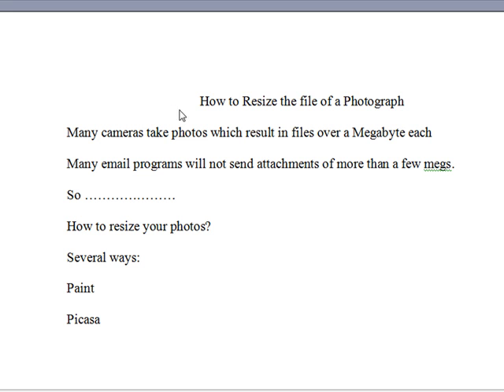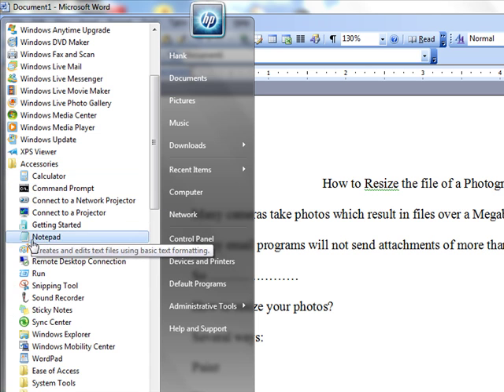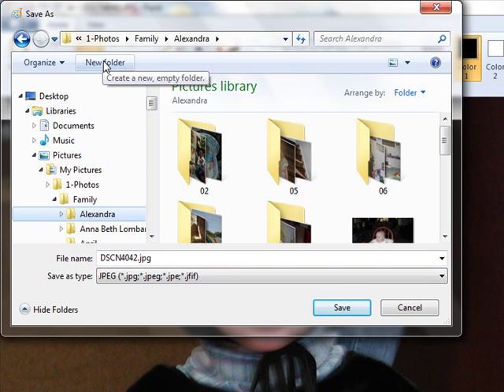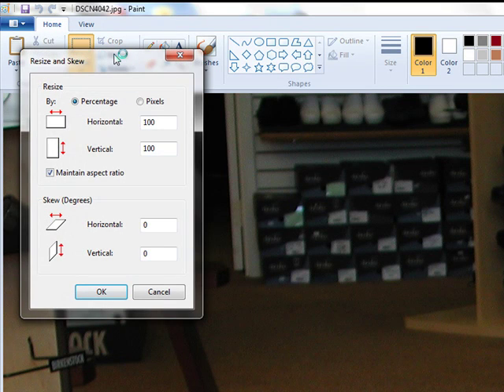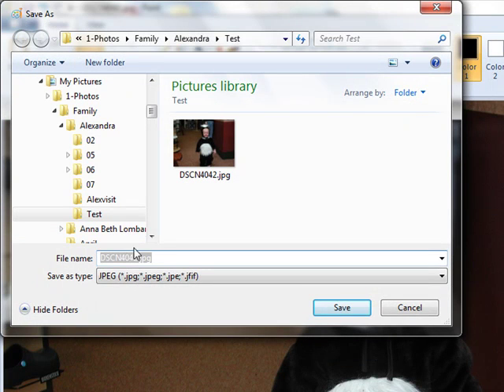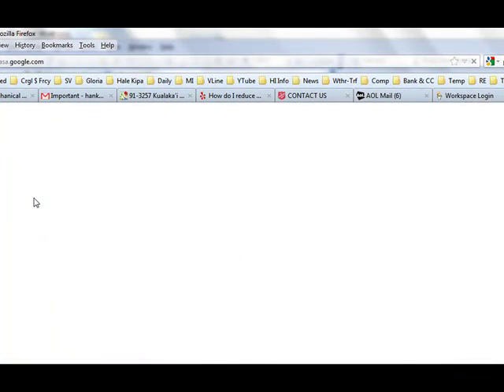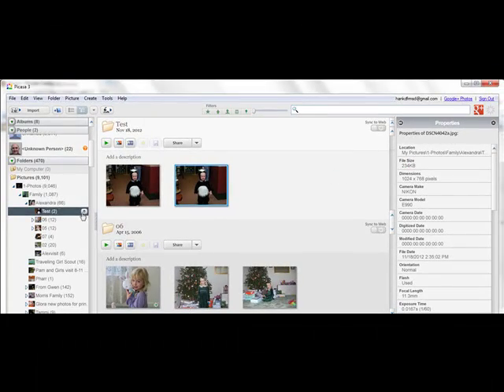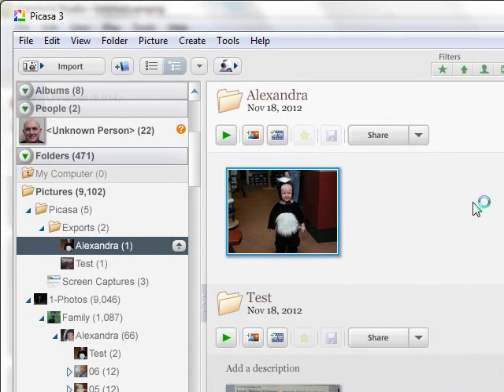Resize the Files of Photos on your Computer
How to change the size of photo files on your computer so that they will not be too large to send as attachments to an email.